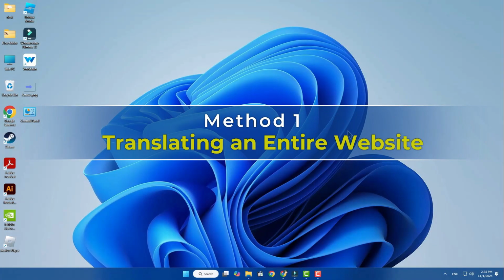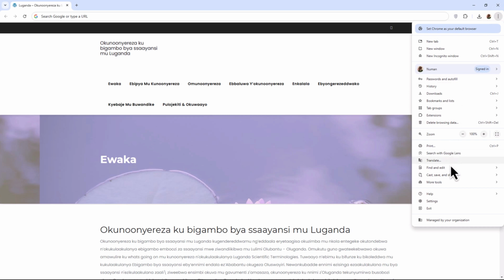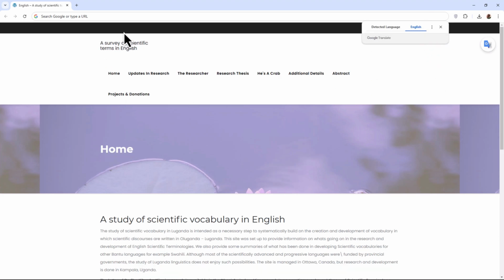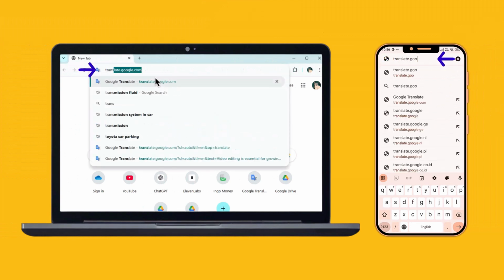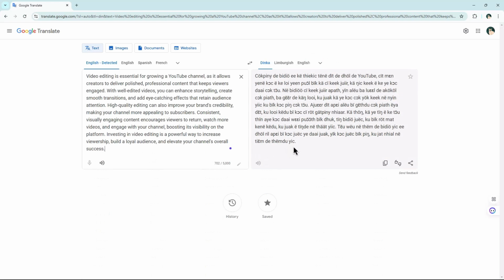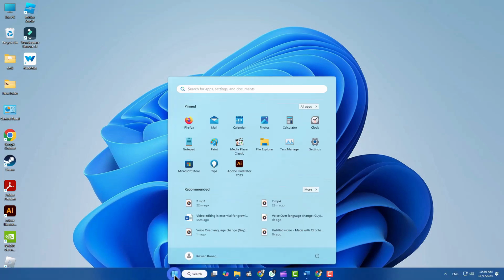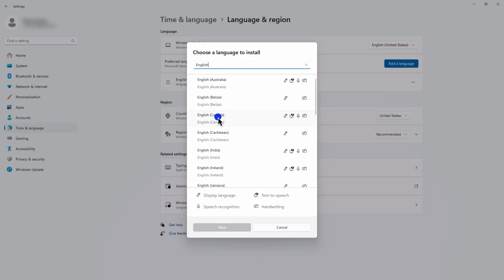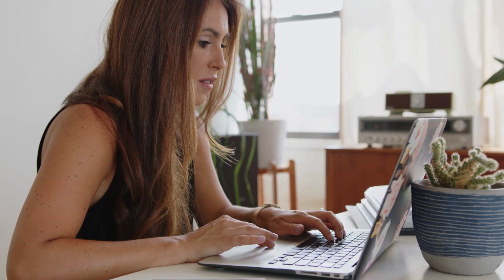How to translate Luganda to English and vice versa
Learn how to effortlessly translate Luganda to English in this easy-to-follow tutorial! This video will guide you through various translation methods, from using online tools to leveraging language learning apps, ensuring that you can produce accurate and contextually relevant translations.

In this video, you will discover the best practices for translating Luganda to English, focusing on practical techniques to help you communicate effectively.

By the end of this video, you will be able to:

00:00 Introduction
00:12 Translate the entire website
00:47 Translate text
01:17 Changing Device language
This video is perfect for:

Language enthusiasts eager to learn Luganda
Travelers or professionals needing to communicate in Luganda
Anyone looking to improve their translation skills